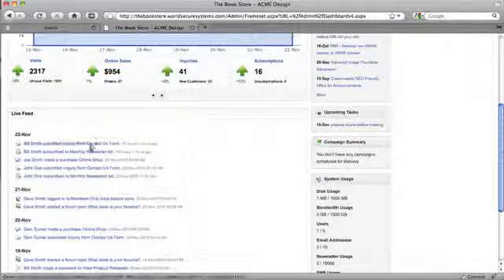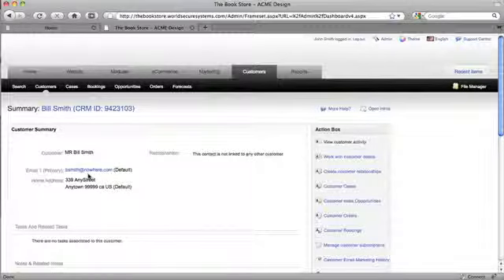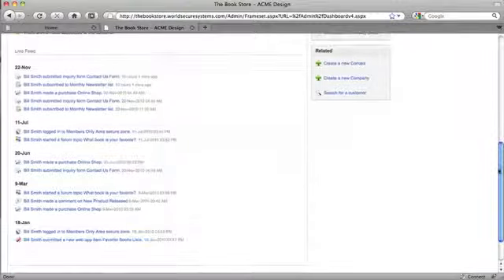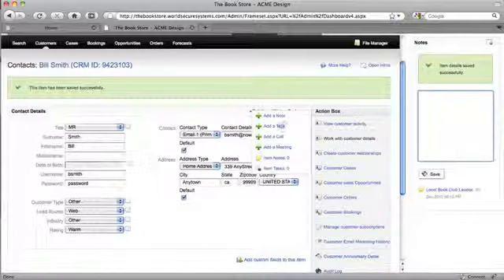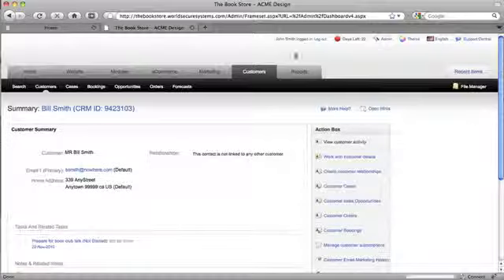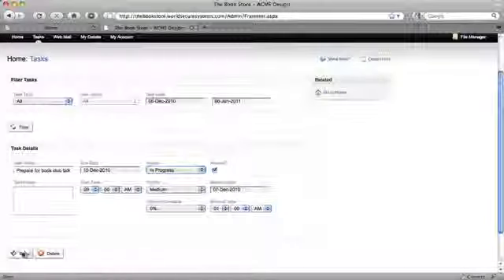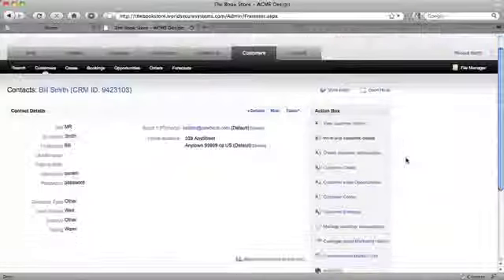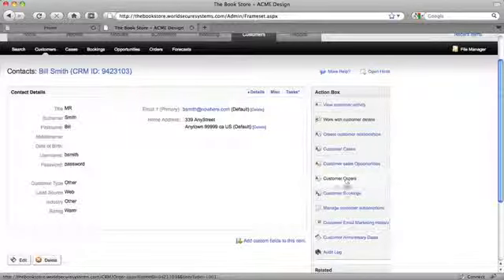Part 5 Tracking Customer Data